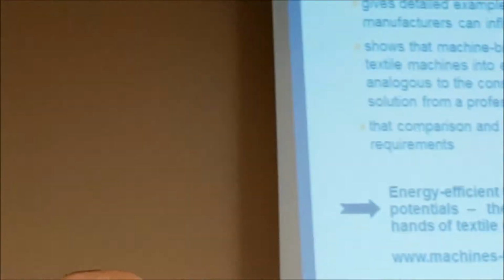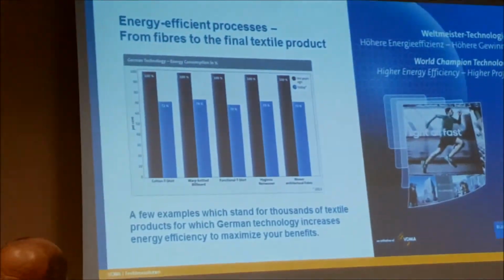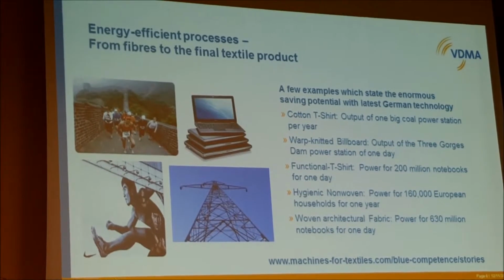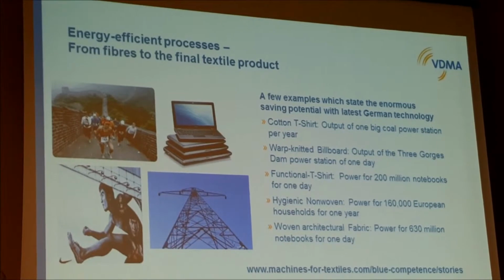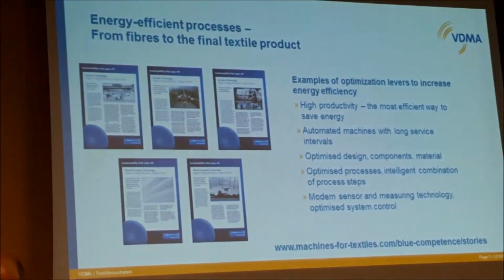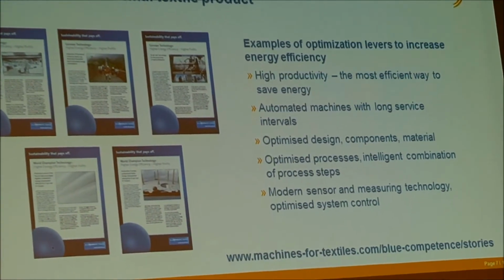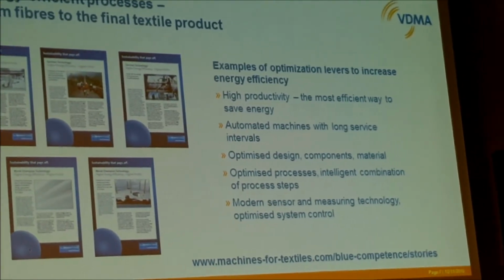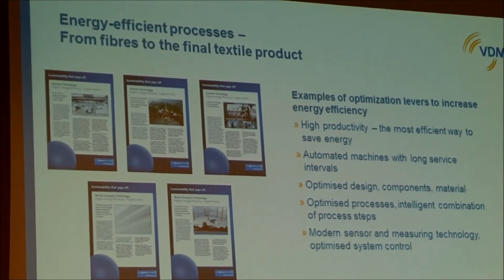VDMA presentation by Ms. Karen Schmidt